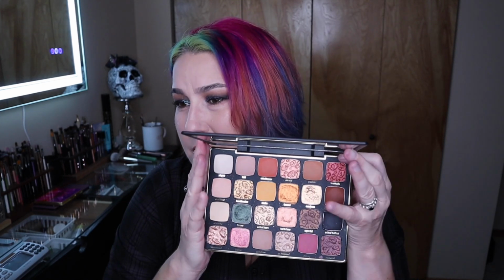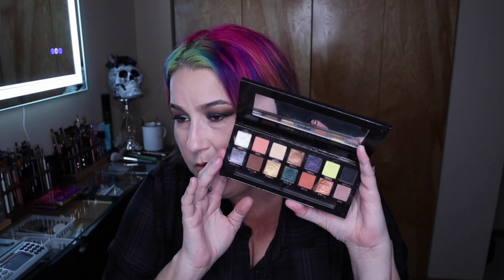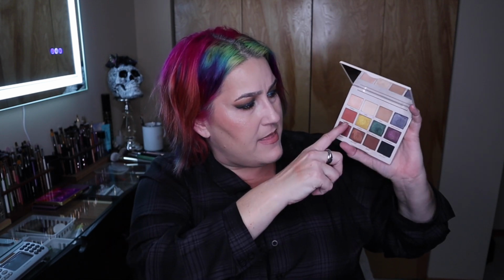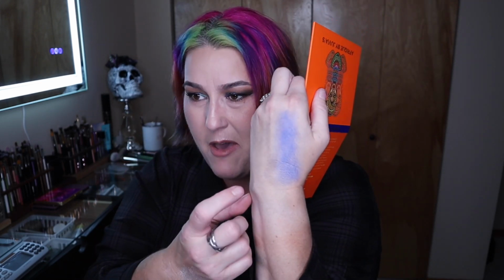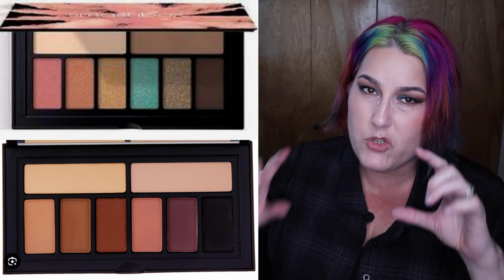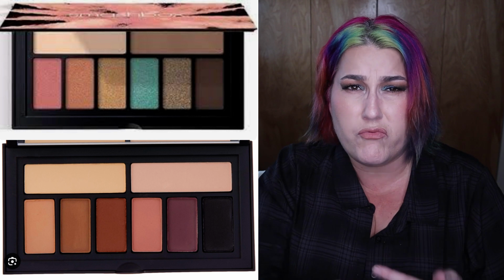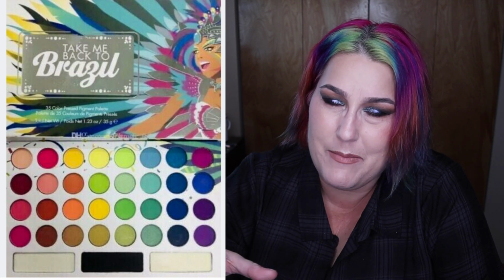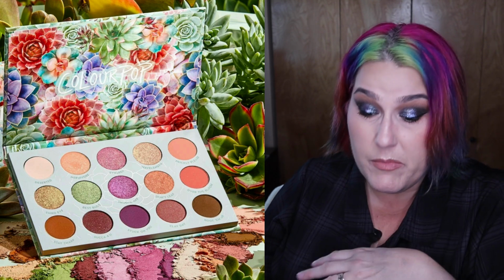20 WORST PALETTES FROM 20 BRANDS IN (ROUGHLY) 20 MINUTES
Join Rakuten!!